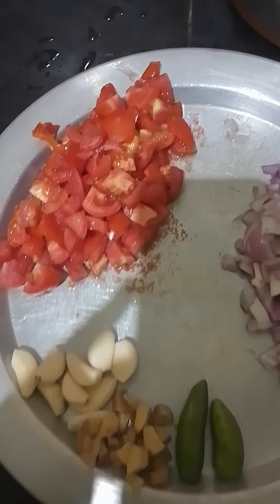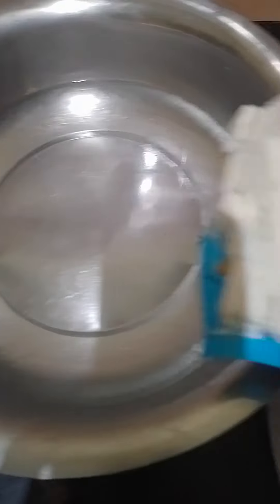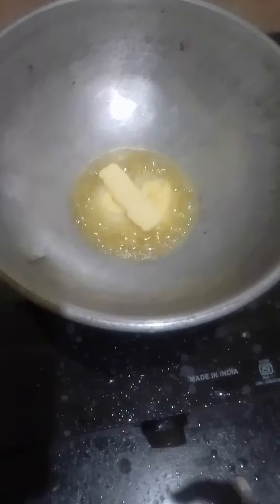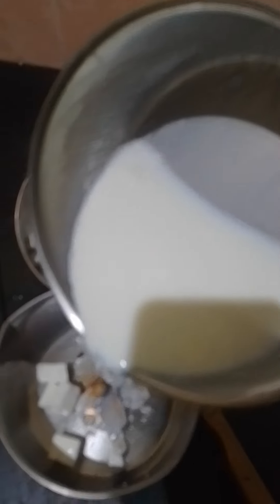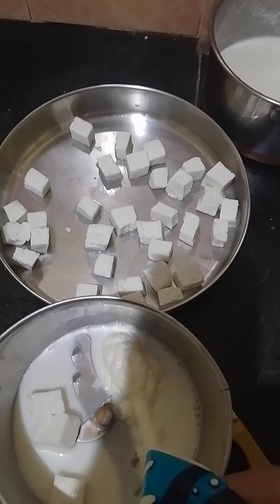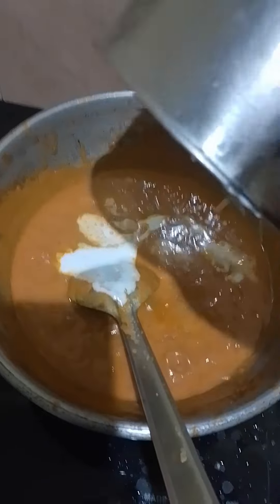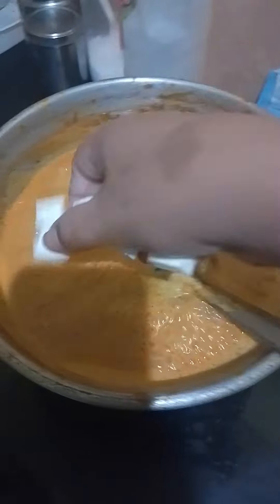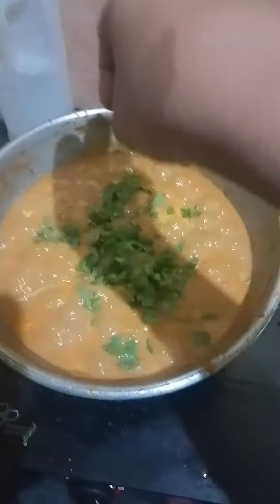Paneer butter musala eapdi seiya kudadhu